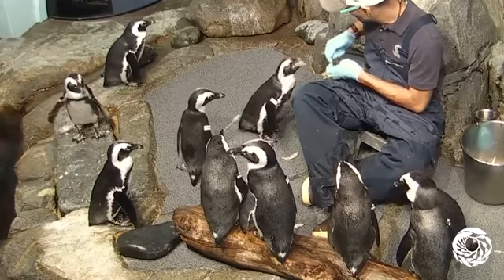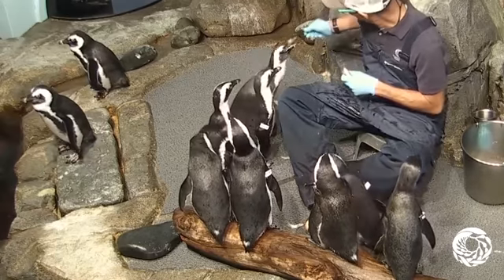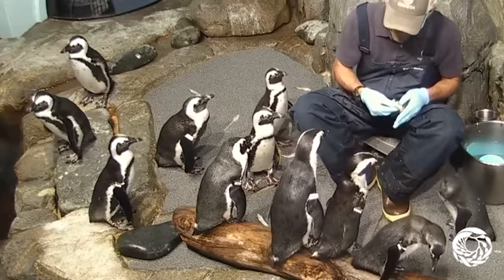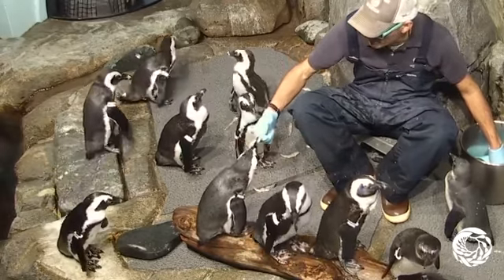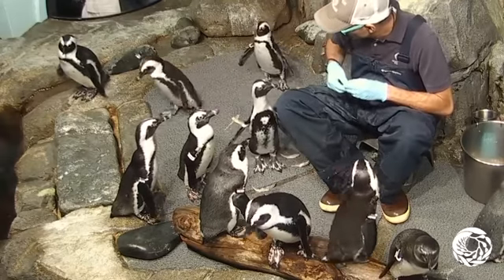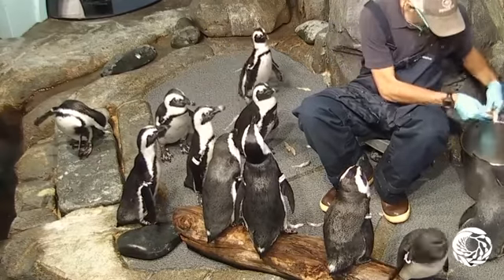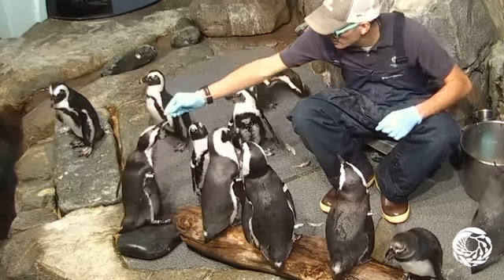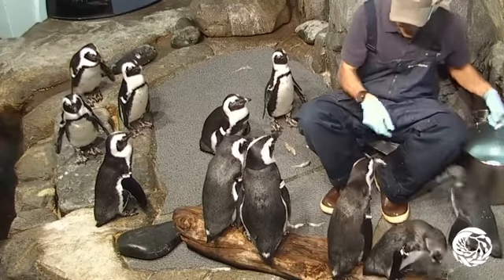New Penguin Feeding Video For AQ Lesson